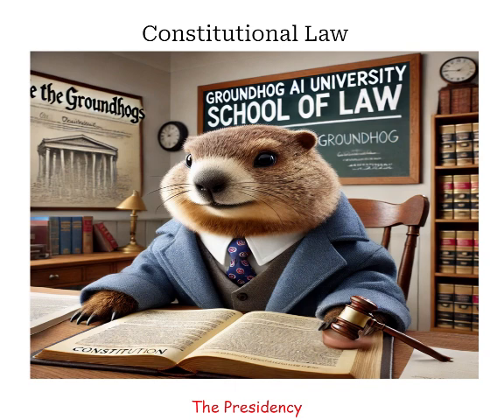What Can the President Actually Do?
The Powers of the Presidency explained generally, as part of the Groundhog AI University Constitutional Law Course.